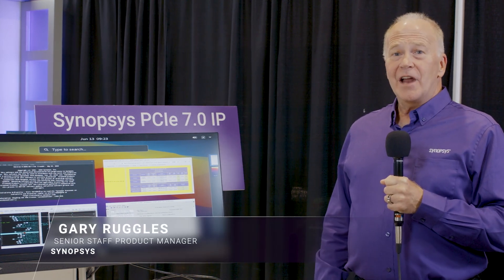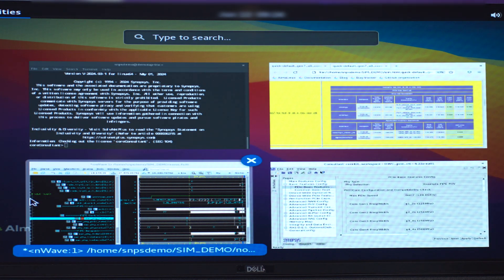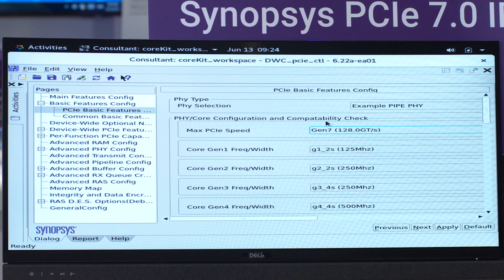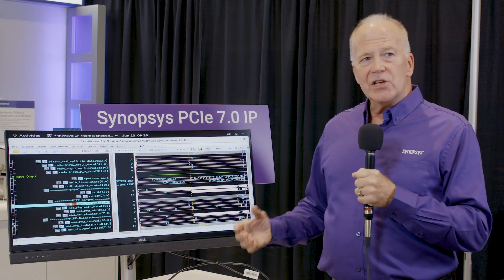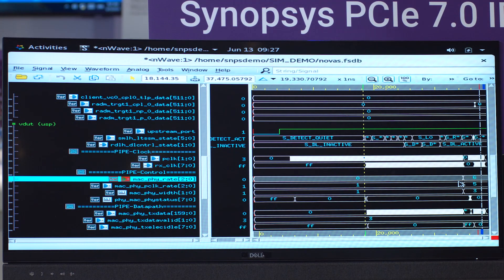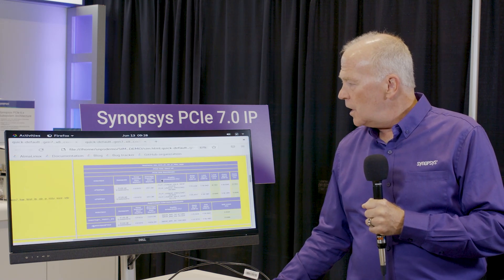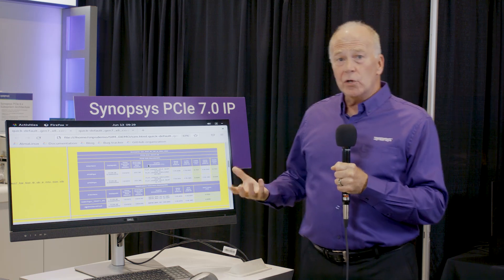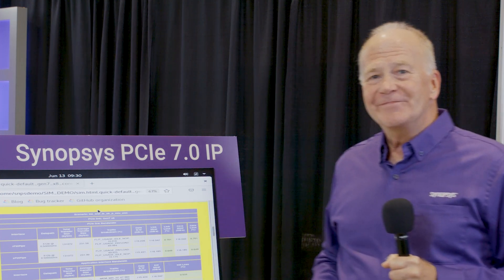World's First PCIe 7.0 Controller IP Demonstration at PCI-SIG DevCon 2024 | Synopsys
See the world’s first PCIe 7.0 RC to EP link-up to L0 using EQ bypass mode, with FLIT transfer and throughput measurement using Synopsys PCIe 7.0 Controller IP. Synopsys offers the world's first complete solution for PCIe 7.0 IP.